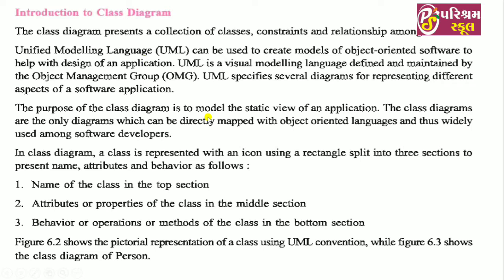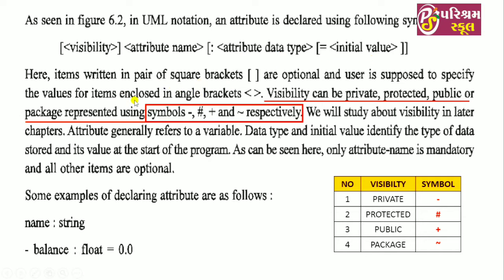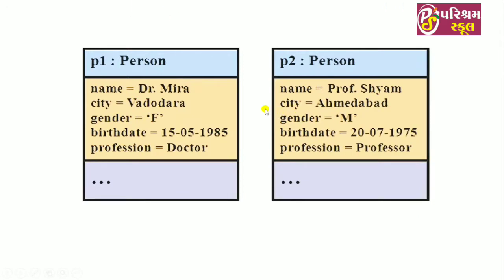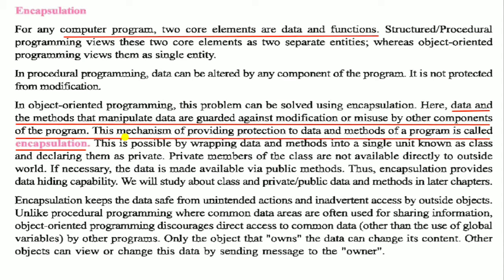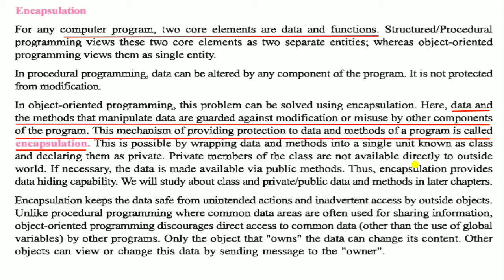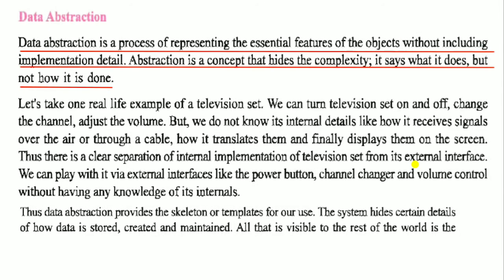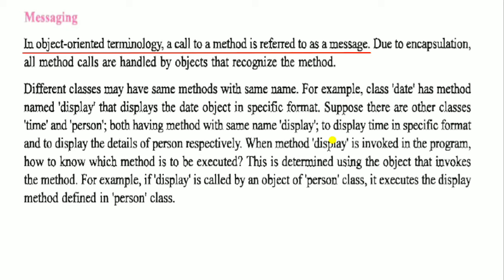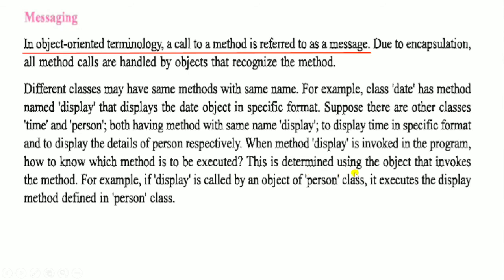STD -12 | ENGLISH MED. | COMPUTER | CHEP--6 | LECTURE - 2 | 6-8-2020